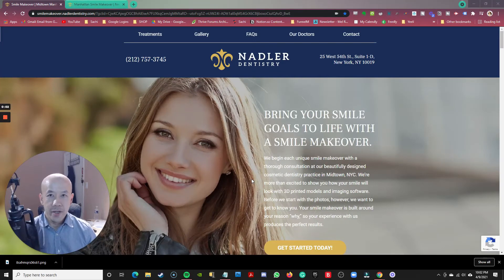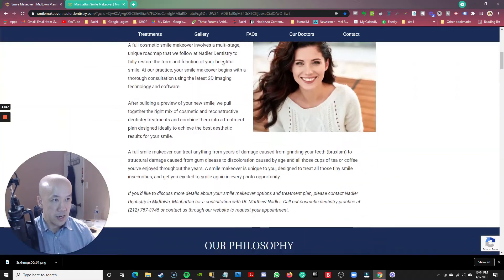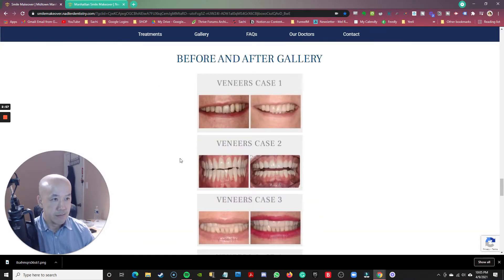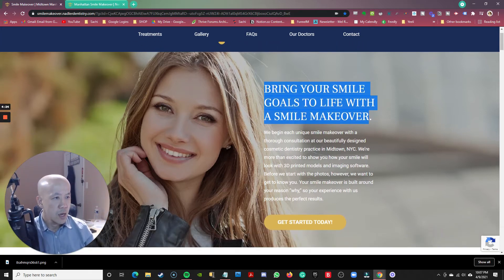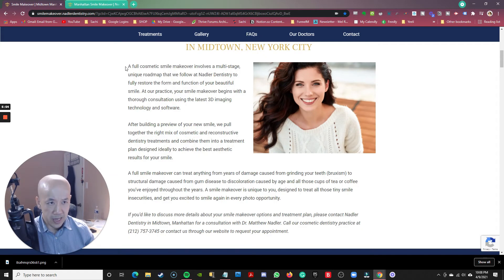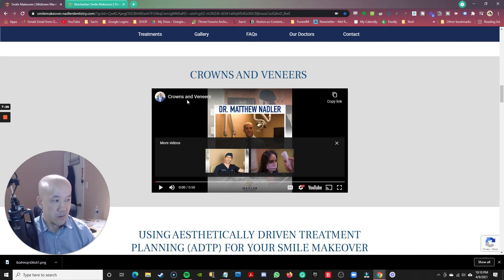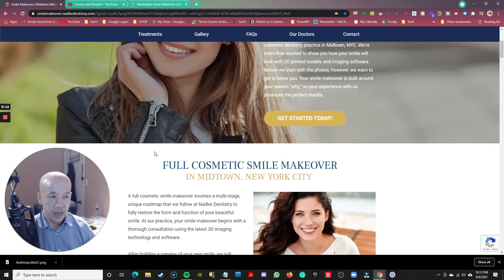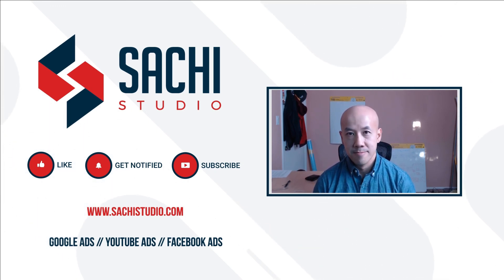[How to] Landing Page Optimization for Dentists Google Ad Campaigns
I take an existing landing page for a dentists that is already using Google Advertising and I go through the landing page optimization process with it. I talk about what's right and wrong with it and how to improve its conversion rate optimization.

ABOUT

I'm Dean Hua. I run Sachi Studio, a pay per click digital marketing agency with a focus on Google Ads, Facebook Ads, and Youtube marketing. We serve businesses in both the B2B and B2C environment

BUSINESSES WE SERVE

👉B2B (SaaS, Technology, Manufacturing)
👉Professional Service Providers (Home contracting, doctors office, lawyers, etc..)
👉Local Businesses